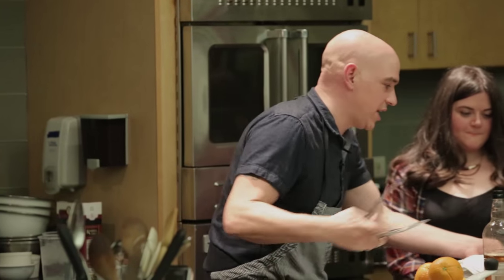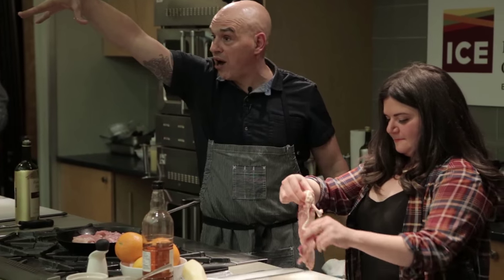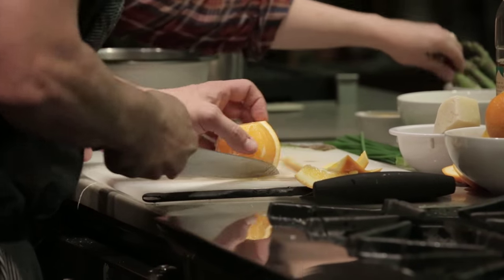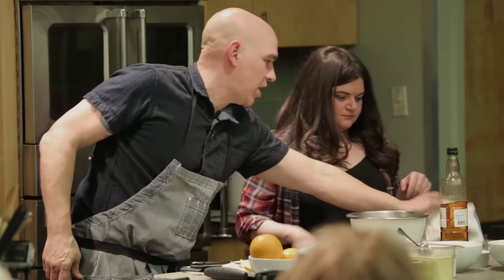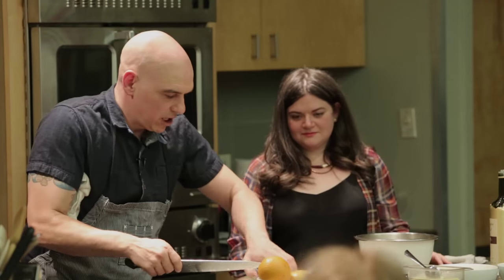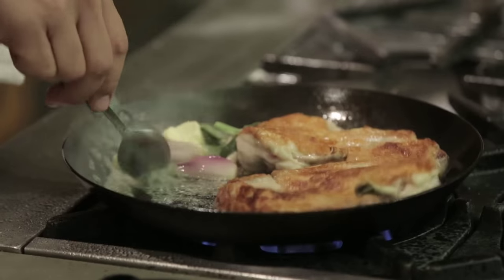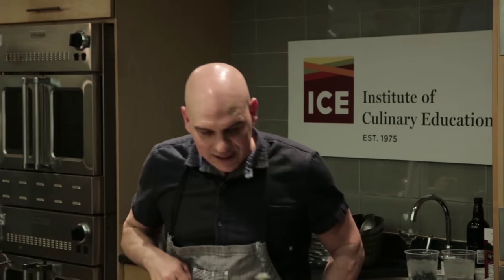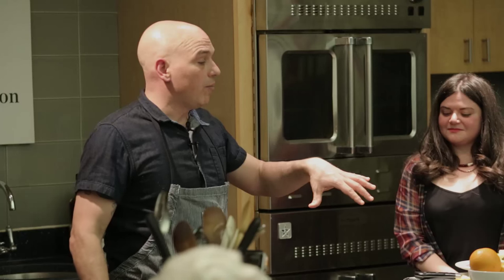Roasted Chicken with Shaved Asparagus from Chef Michael Symon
Watch Chef Michael Symon prepare his delicious Roasted Chicken with Shaved Asparagus recipe at the Institute of Culinary Education on a BlueStar range.